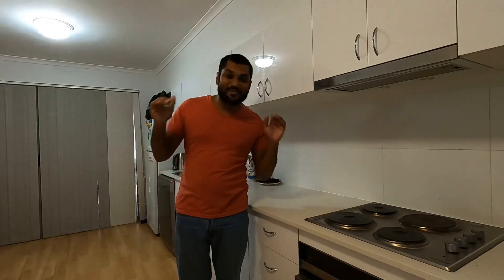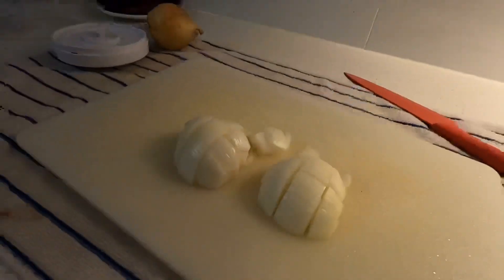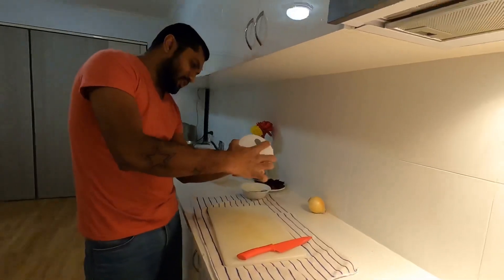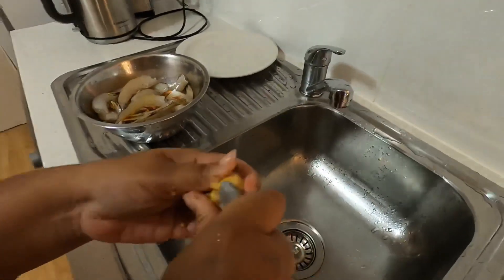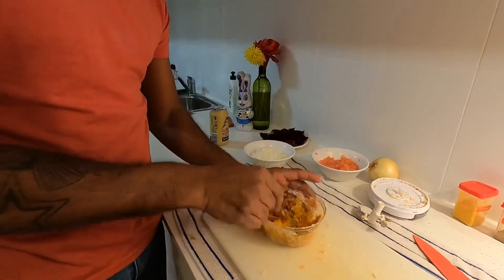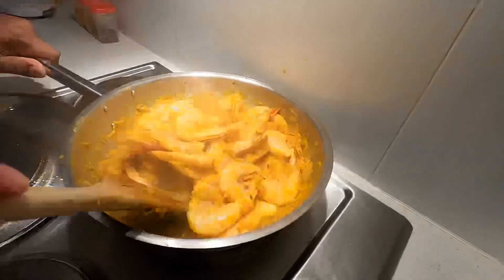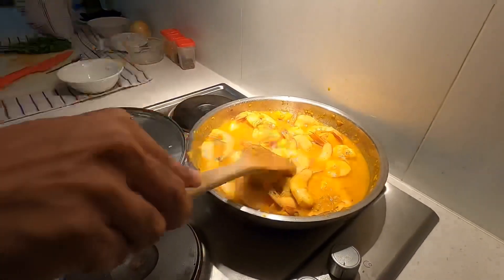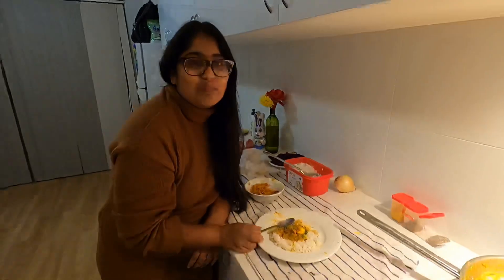How to cook Fiji style prawn curry.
A simply and tasty Fiji style prawn curry.
My first attempt at a cooking video.